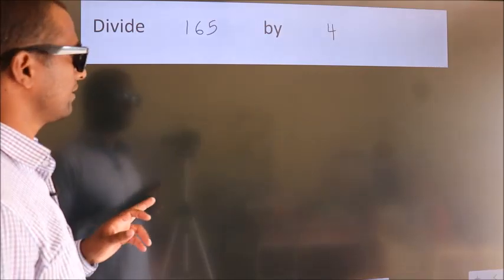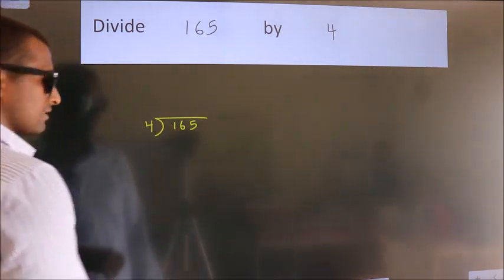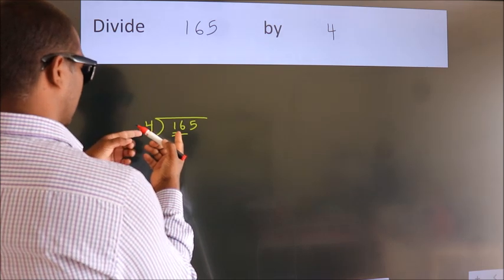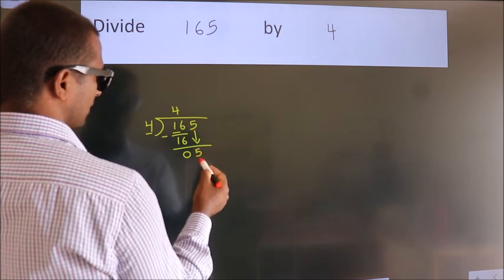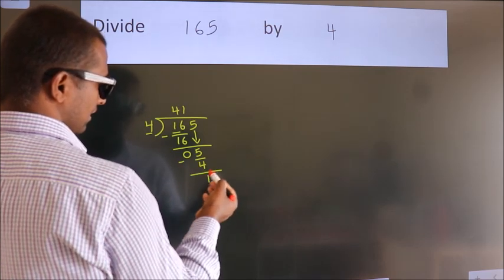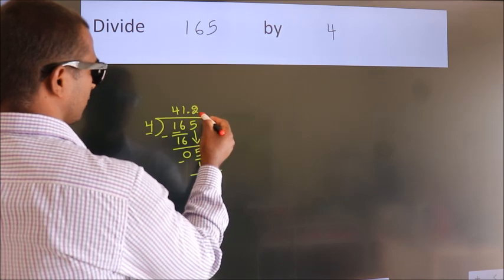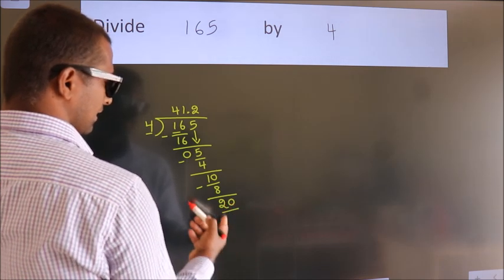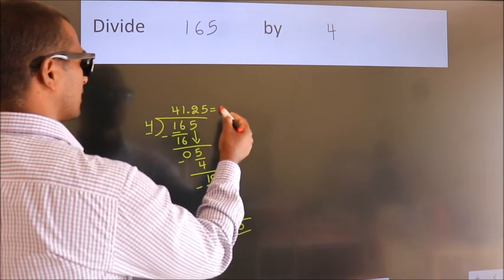Divide 165 by 4 Divide completely